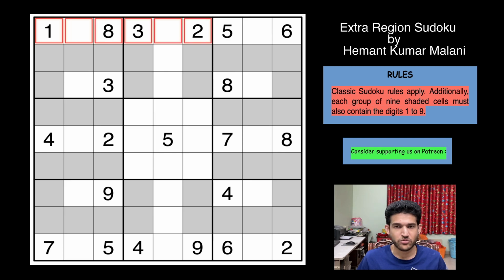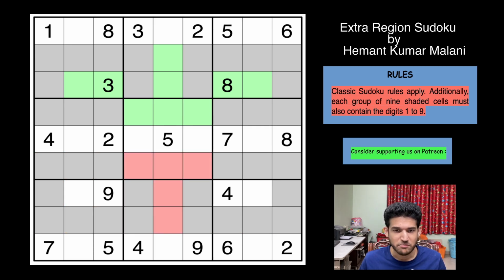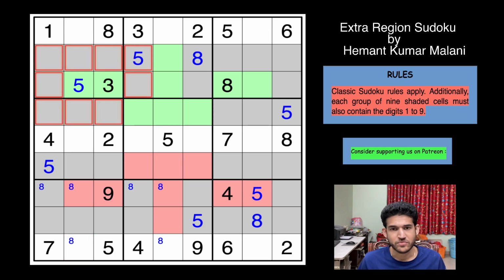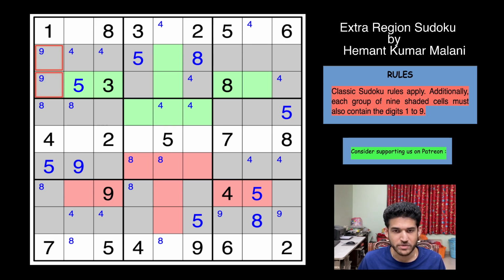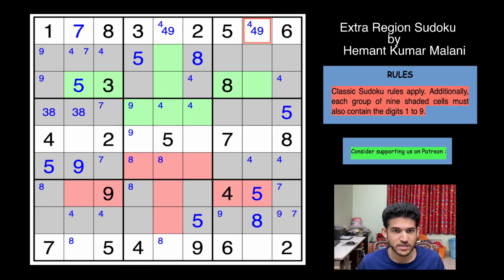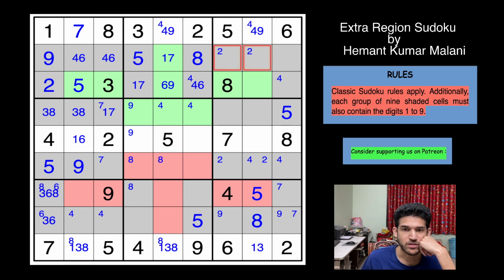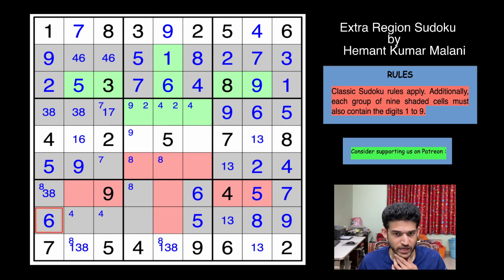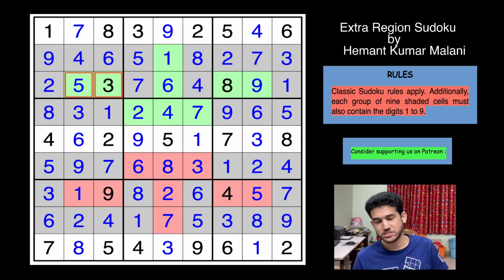How to solve the Extra Regions sudoku from Sudoku Mahabharat 2023 ?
Hemant Malani has created an exceptional Extra Regions with an elegant solve path for the Sudoku Mahabharat contest that has simply more to it than what meets the eye. Check out the video for the intended solve path pf the author !

Rules :

Classic Sudoku rules apply. Additionally, each group of nine shaded cells must also contain the digits 1 to 9.